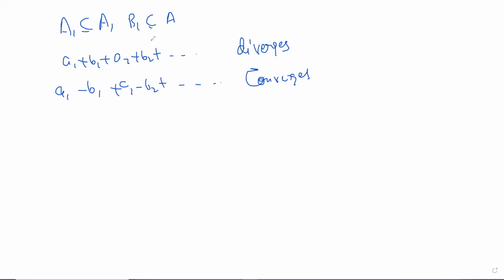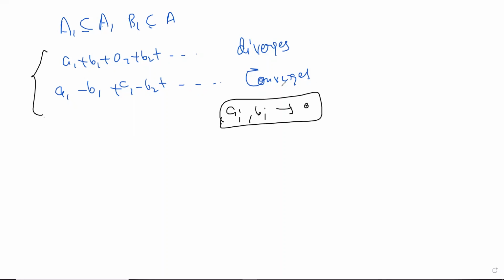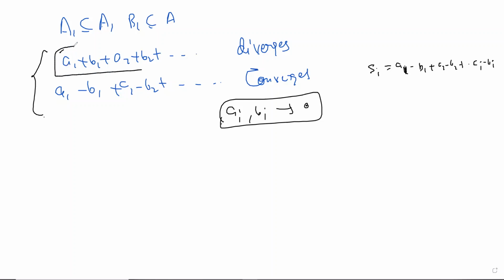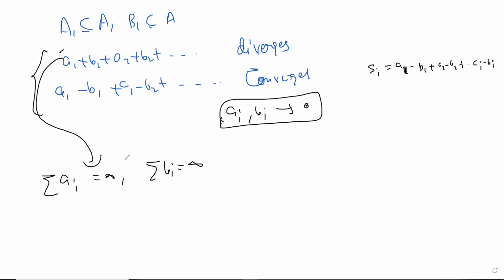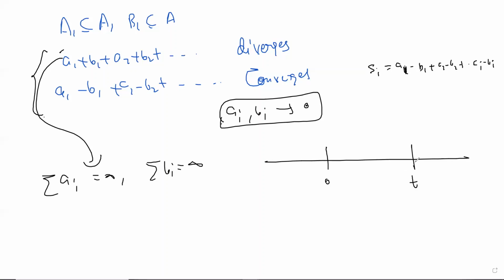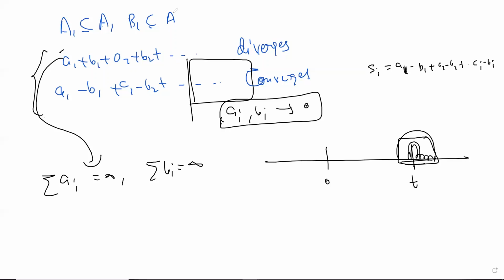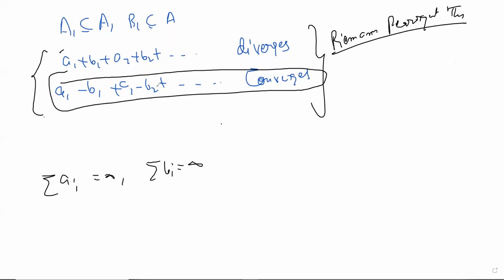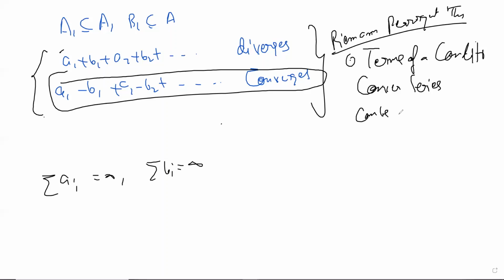Analysis: New problems in density continued.